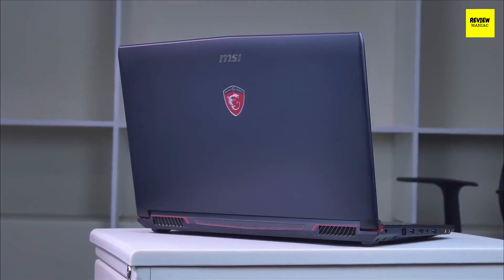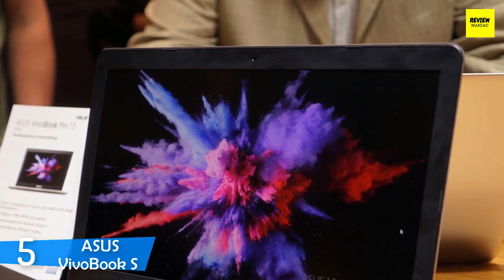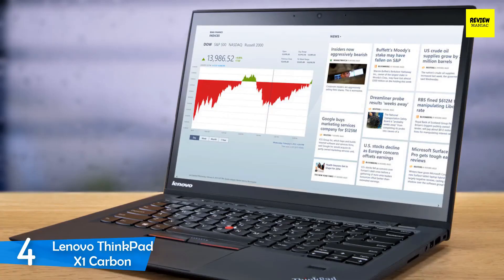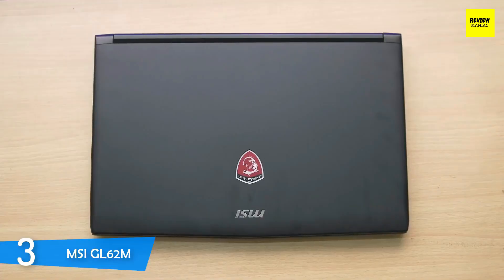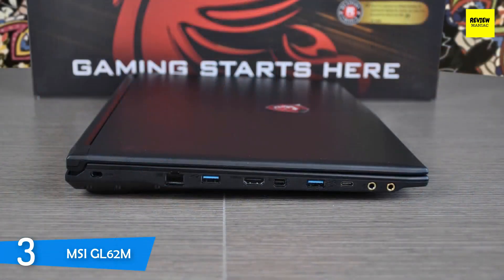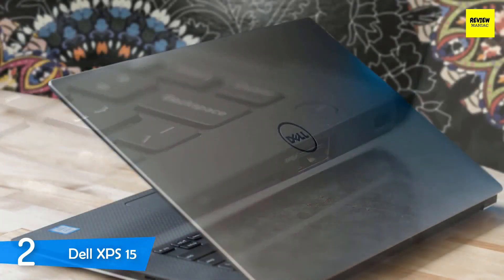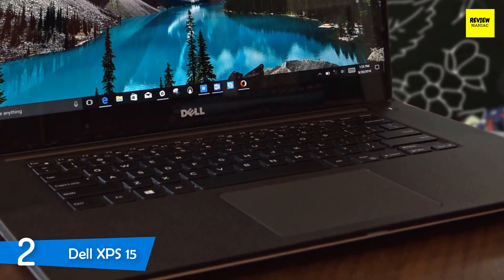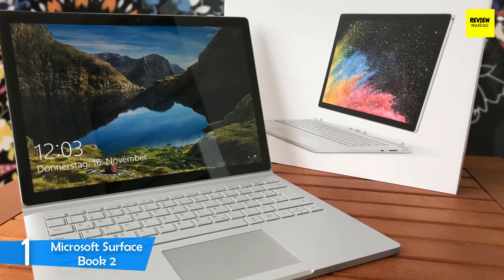Top 5 Laptops For Architecture Students, AutoCAD & Designers in 2024 [Buying Guide & Review]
Links to the Top 5 Laptops For Architecture Students & AutoCad of 2024

► 5. ASUS VivoBook S
► 4. Lenovo ThinkPad X1 Carbon
► 3. MSI GL62M
► 2. Dell XPS 15
► 1. Microsoft Surface Book 2

►ASUS VivoBook S Ultra Thin and Portable Laptop, Intel Core i5-8250U processor, 8GB DDR4 RAM, 256GB SSD, 15.6” FHD WideView Display, ASUS NanoEdge Bezel, S510UA-DS51
►Lenovo ThinkPad X1 Carbon Laptop, High Performance Windows Laptop, (Intel Core i7, 16 GB RAM, 512GB SSD, Windows 10 Pro), 20KH002JUS
►MSI GL62M 7REX-1896US 15.6" Full HD Gaming Laptop Computer Quad Core i7-7700HQ, GeForce GTX 1050Ti 4G Graphics, 8GB DRAM, 128GB SSD + 1TB Hard Drive, Steelseries Red Backlit Keyboard
►Dell XPS 15 15.6-Inch Full HD Laptop (Intel Core i7-6700HQ Quad Core Processor, 8GB RAM, 256GB Solid State Drive, Windows 10 Home)
►Microsoft Surface Book 2 13.5"(Intel Core i5, 8GB RAM, 256 GB), silver

I made sure I listed the best Architect Engineers Laptop in 2023 for cheap and budget option so that everybody can afford them. Even you are looking for best Architect Engineers laptop under $500, $800, $1000 dollars, then you won't be disappointed because I listed items on this category too.

I hope you liked this video about  best Architect Engineers laptop Comparison, Features and Buying Guide.